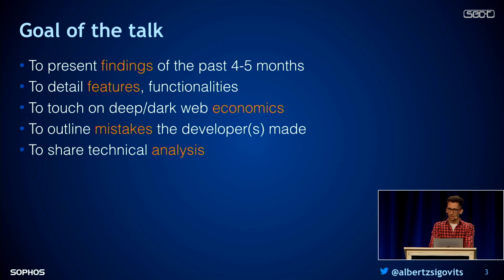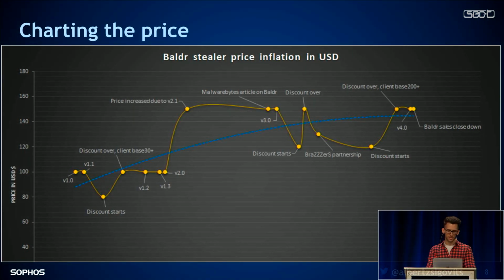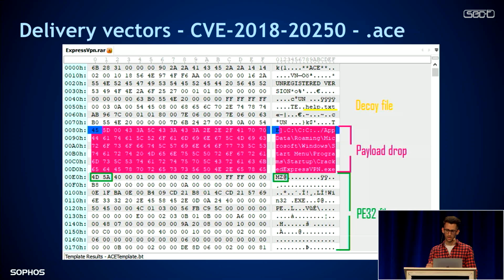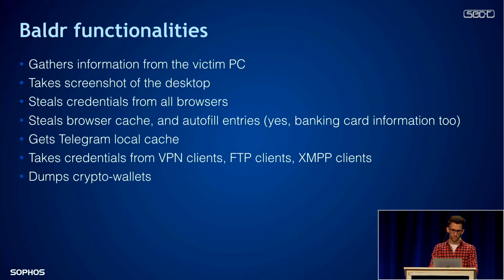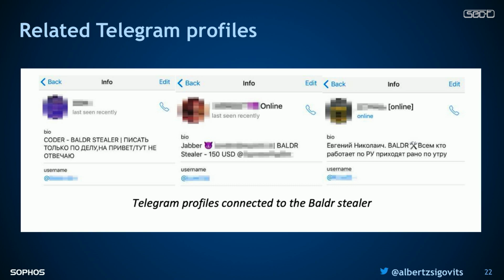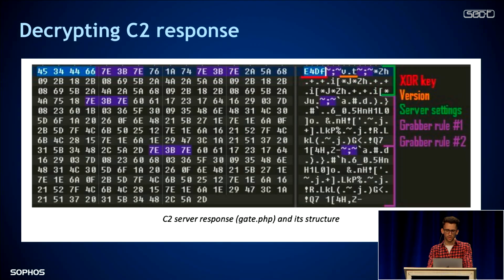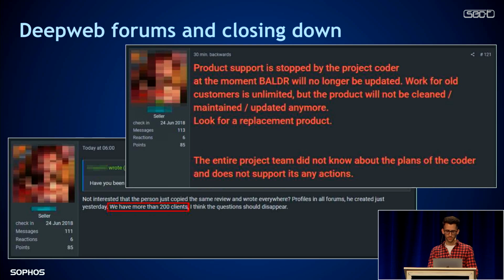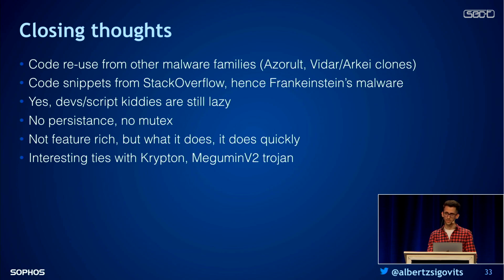SEC-T 0x0C: Andrew Brandt & Albert Zsigovits - Baldr vs The World